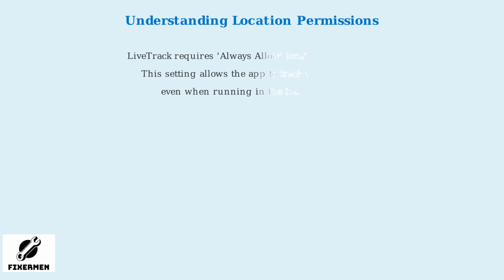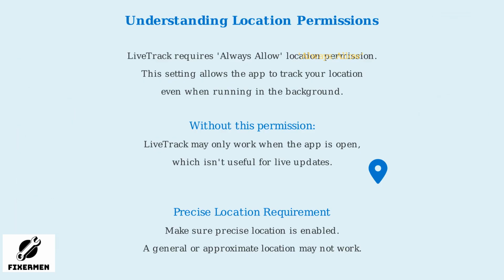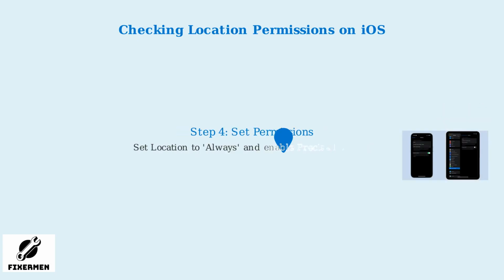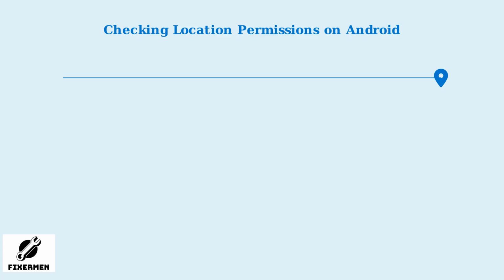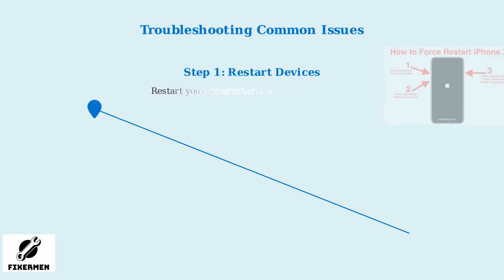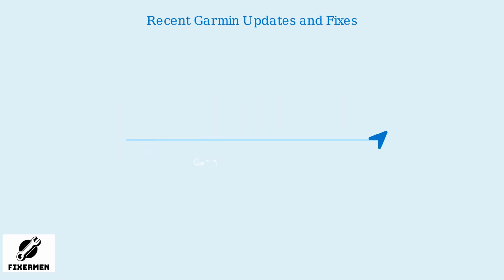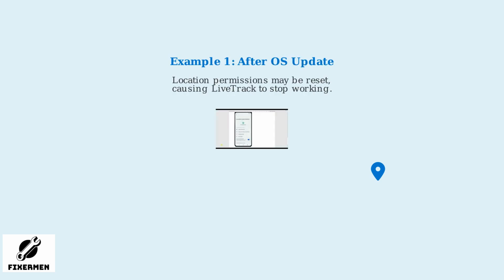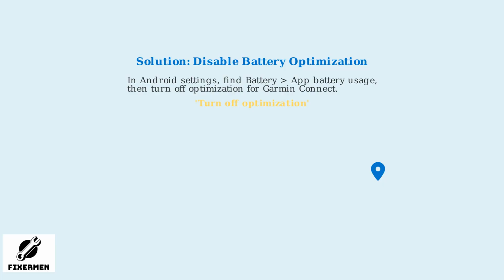Garmin LiveTrack Not Working – Location Permission Fix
Troubleshoot Garmin LiveTrack issues with our guide on fixing location permissions. Ensure your device tracks accurately and stays connected effortlessly.